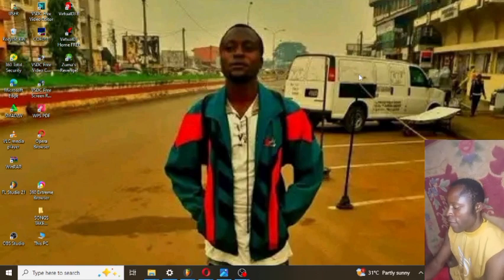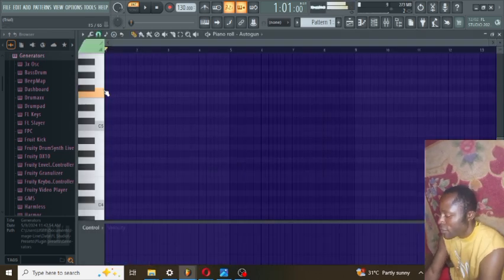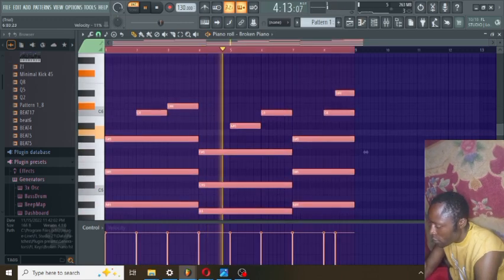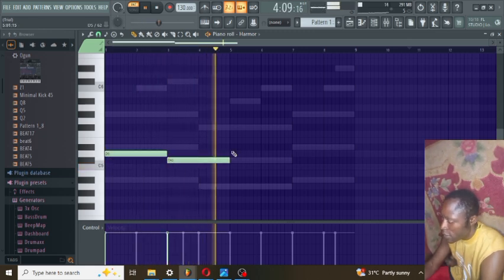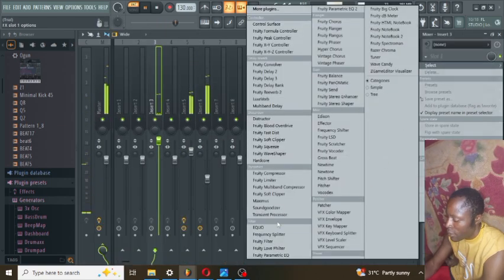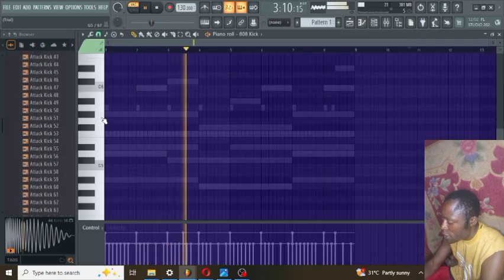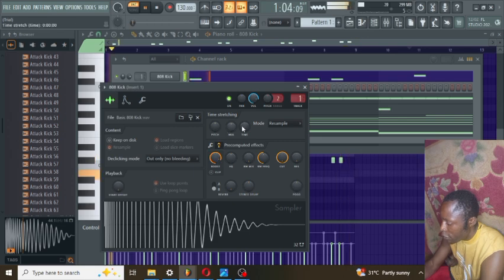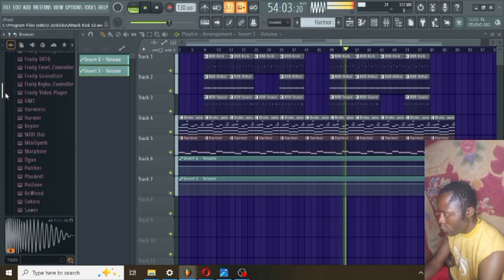HOW TO MAKE HAWAII TRAP BEATS